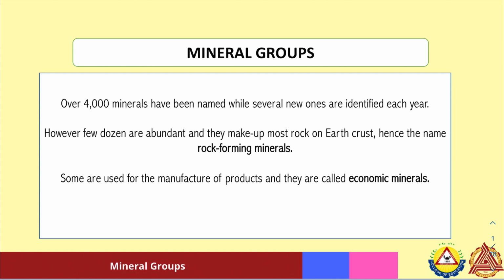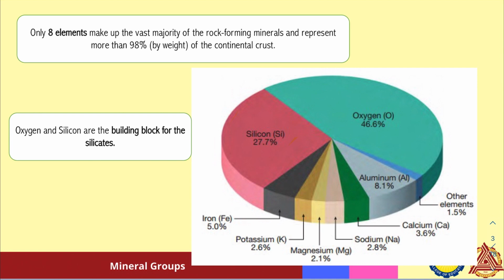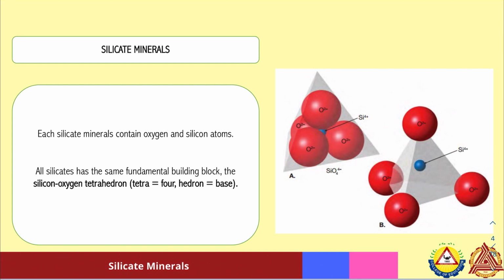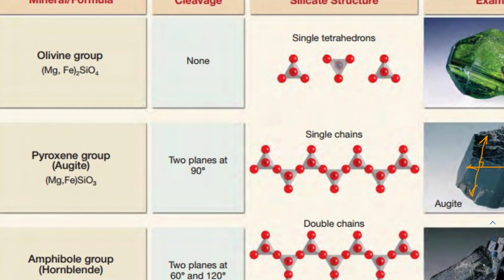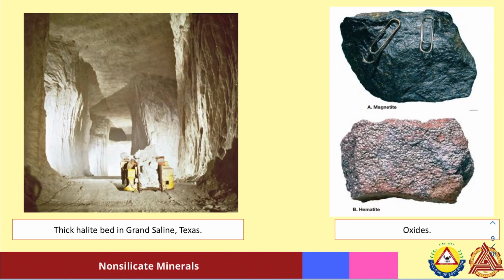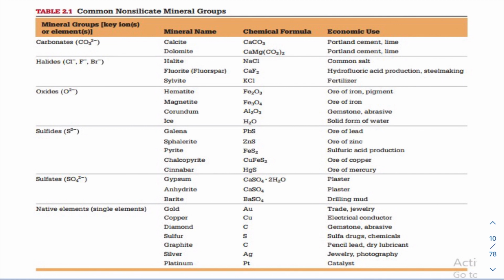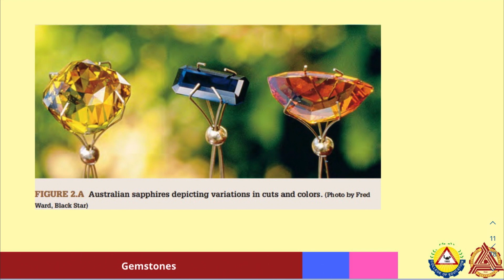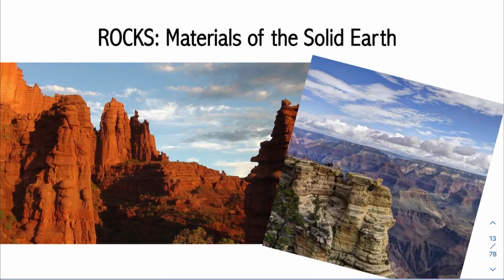Concluding discussion on minerals